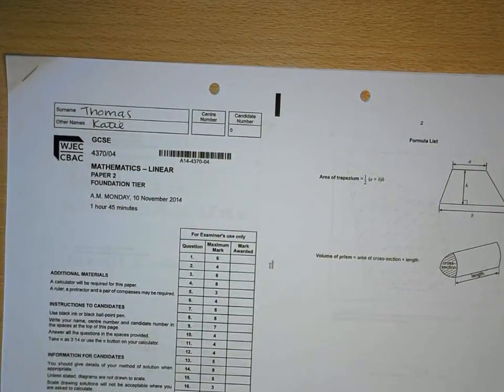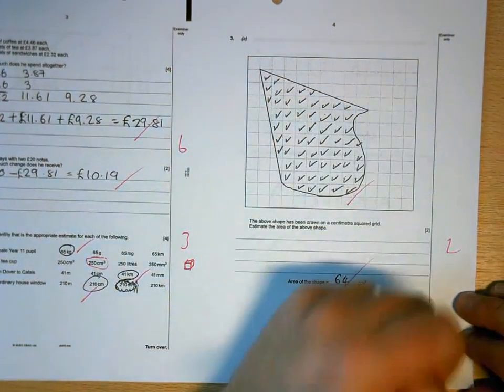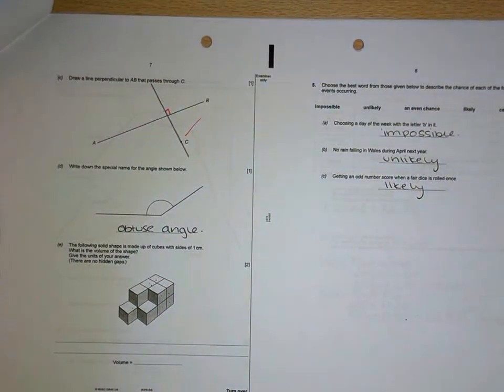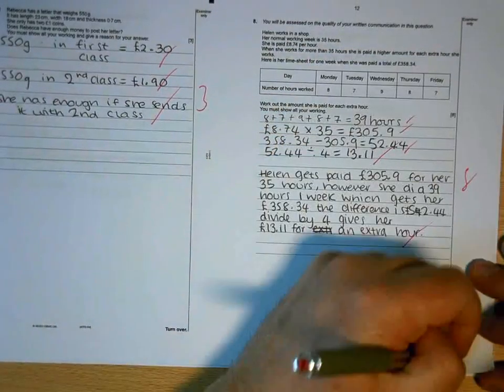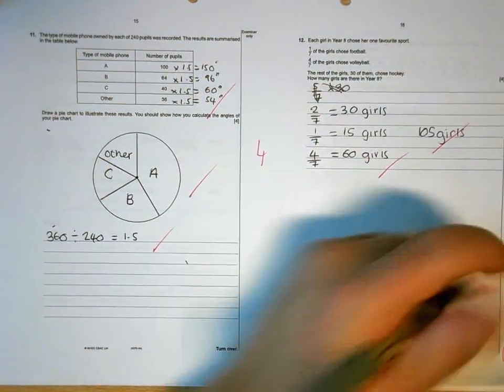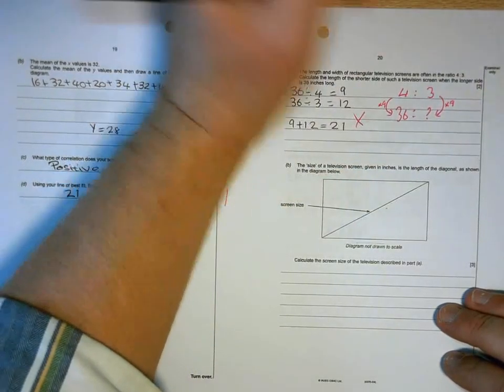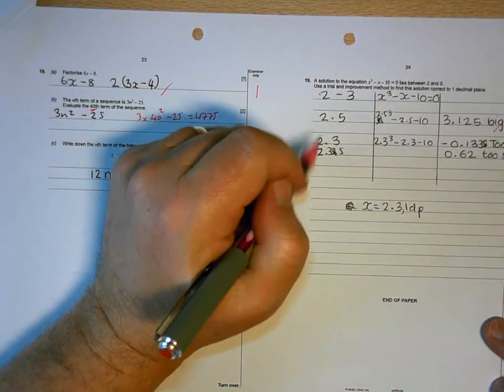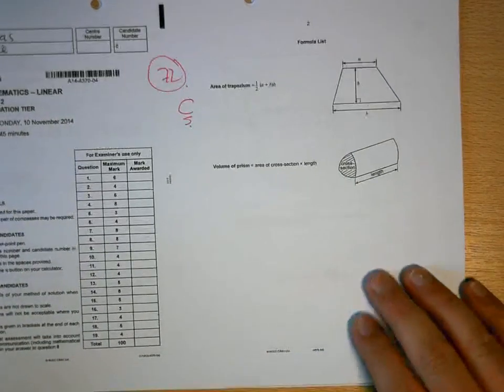Katie Nov 14 P2